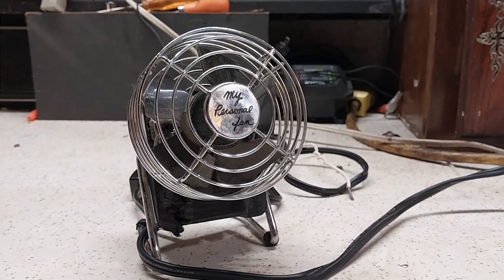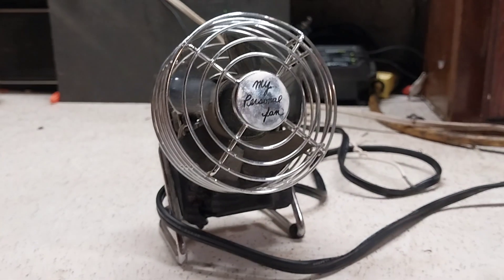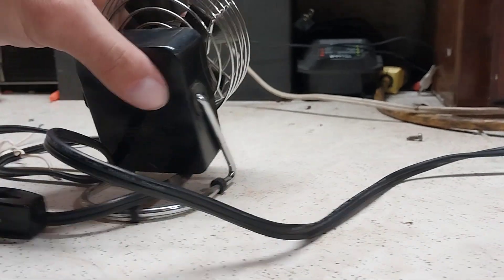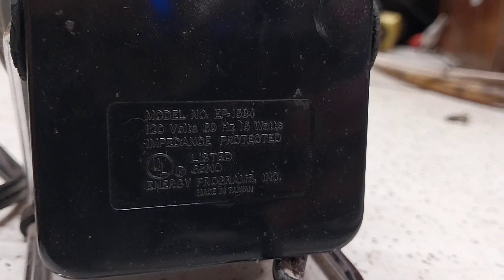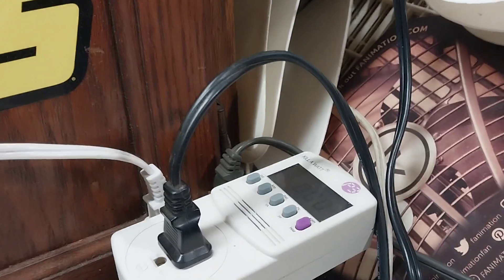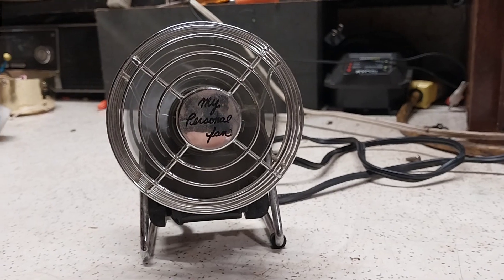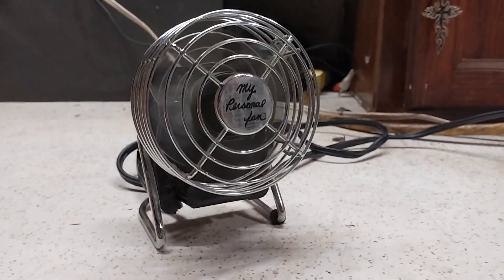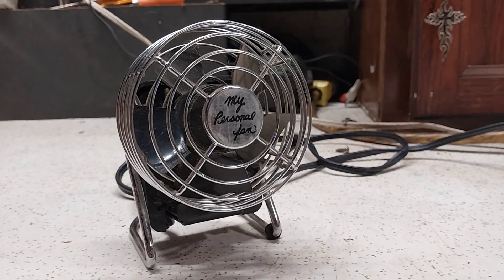1986 Gould "My personal Fan"